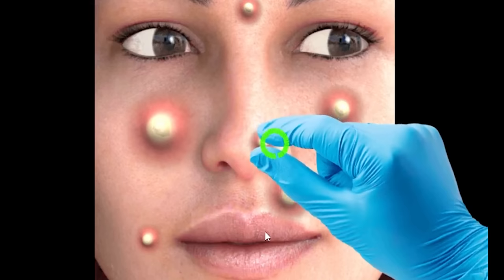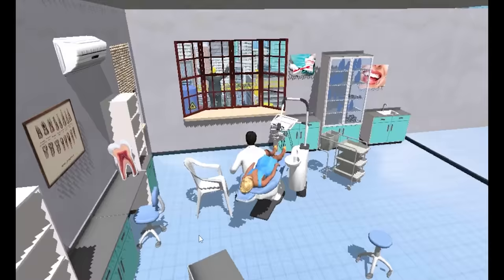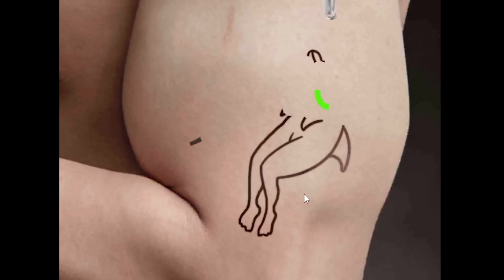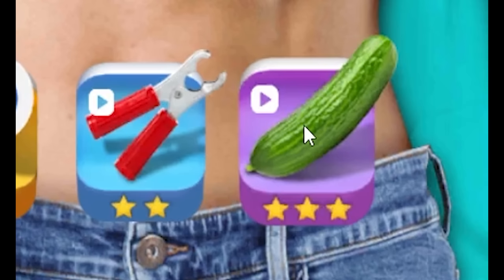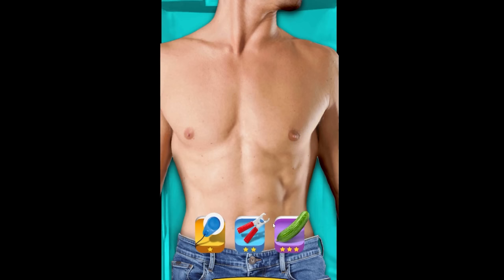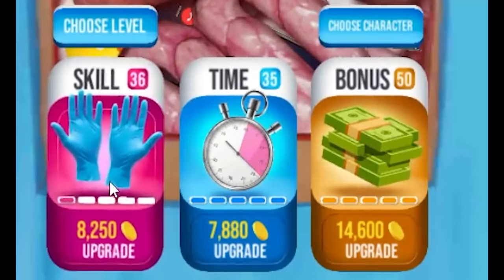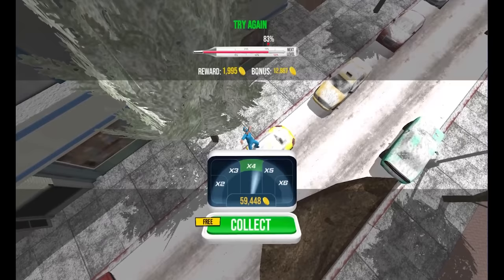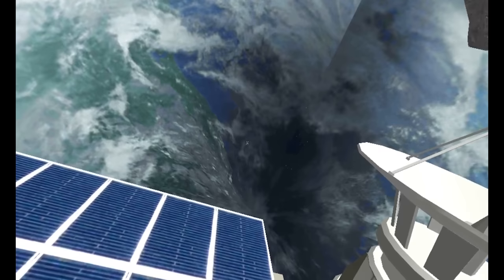When you don't have health insurance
It's Doc Ragdoll Clinic Simulator.
ABOUT - Doc Ragdoll Clinic Simulator
The wacky game that lets you experience the thrill of being a medical pro without all that pesky studying and training!